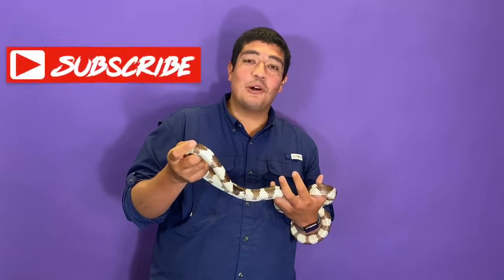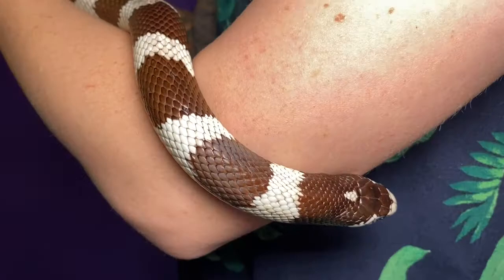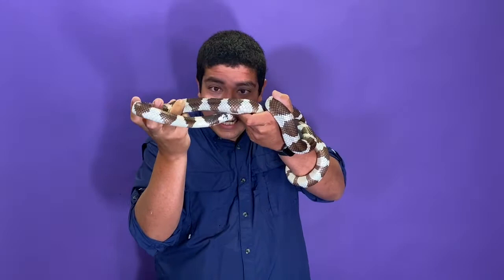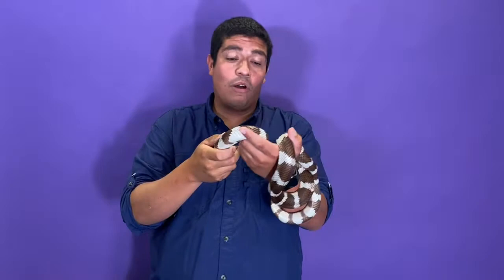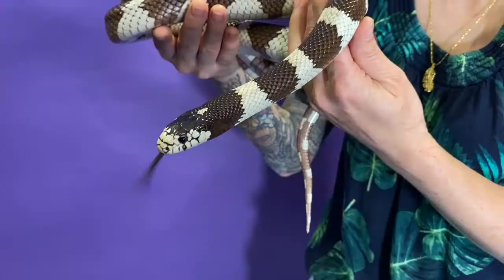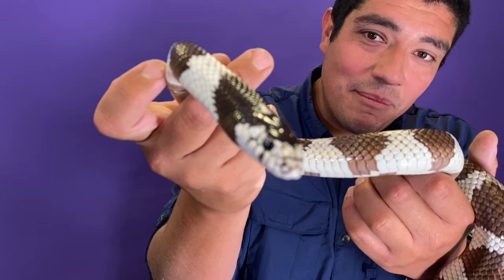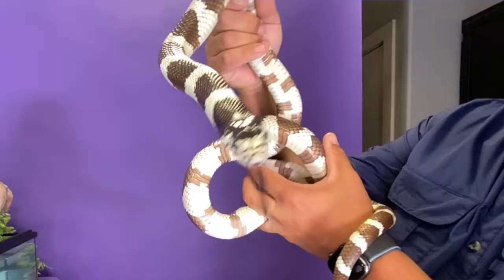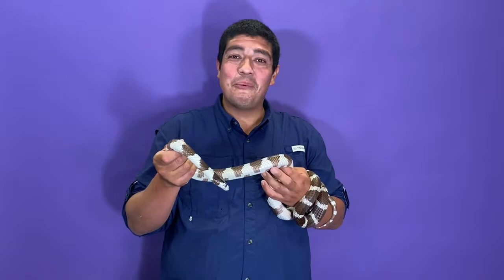California Kingsnakes: Nature's Striped Sovereigns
🐍🌟 Welcome to 'The Wild Side with Clay,' where we slither into the captivating world of California Kingsnakes! Join Clay, your fearless guide, as he unravels the mysteries of these regal reptiles in this exciting episode.

Discover the incredible adaptations of California Kingsnakes – from their striking patterns that blend into their surroundings to their impressive hunting skills that make them the kings of the snake world. Wondering where these fascinating serpents reign? We’re exploring the diverse landscapes of California and beyond, where these adaptable snakes thrive in deserts, forests, and grasslands.

But there’s more to the story – Clay dives into the important conservation efforts needed to protect these slithering wonders and their natural habitats. Learn about the challenges they face and the initiatives aimed at preserving their populations for future generations.

Special thanks to Once In A Wild for being this week's Species Sponsor
Visit @ to make you next event WILD!